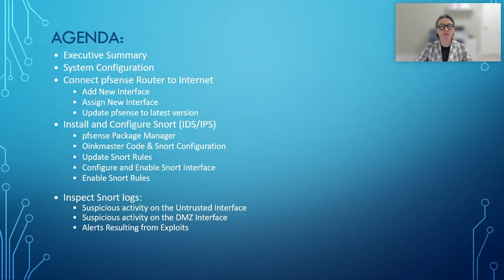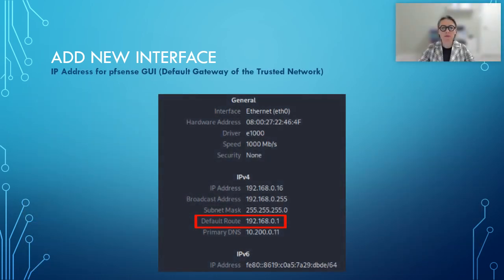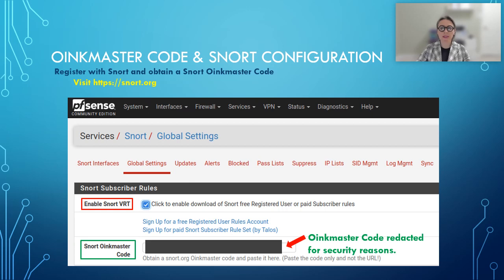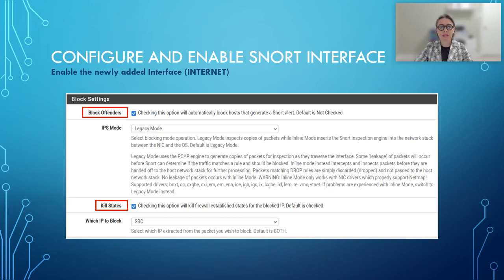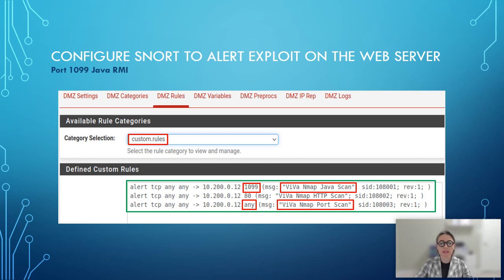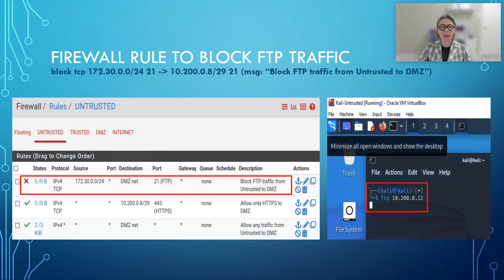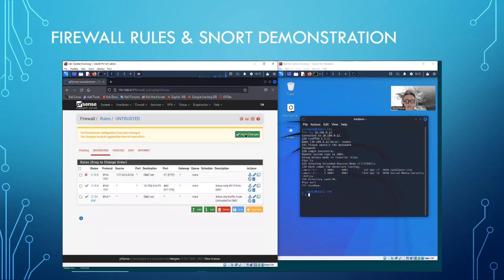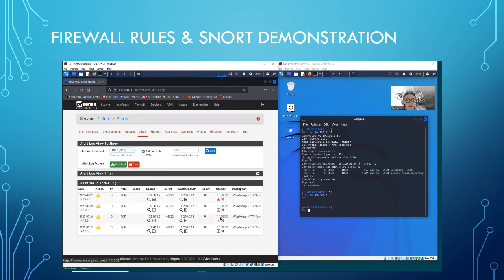Cybersecurity Analyst - Configure Snort IDS/IPS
Executive Summary
System Configuration
Connect pfsense Router to Internet
Add New Interface
Assign New Interface
Update pfsense to latest version
Install and Configure Snort (IDS/IPS)
pfsense Package Manager
Oinkmaster Code & Snort Configuration
Update Snort Rules
Configure and Enable Snort Interface
Enable Snort Rules
Inspect Snort logs:
Suspicious activity on the Untrusted Interface
Suspicious activity on the DMZ Interface
Alerts Resulting from Exploits
Firewall Rules to Block FTP Traffic
Firewall Rules and Snort Demonstration
Recommendations and closing remarks